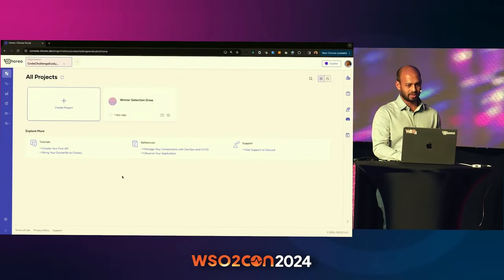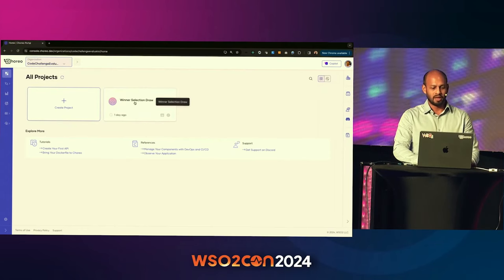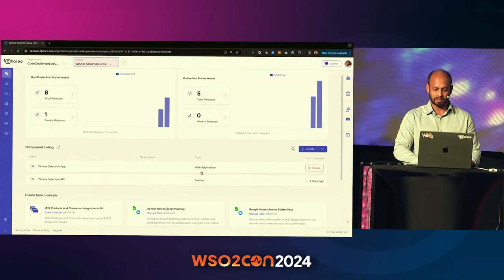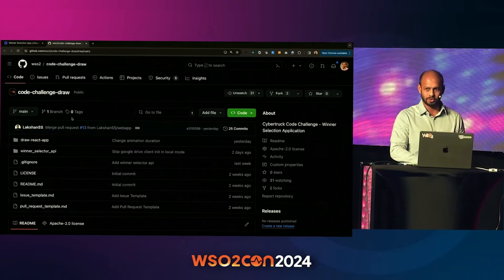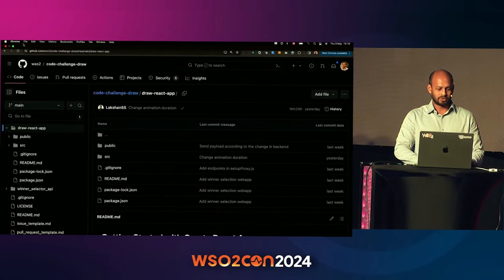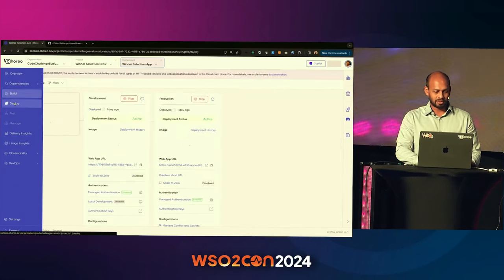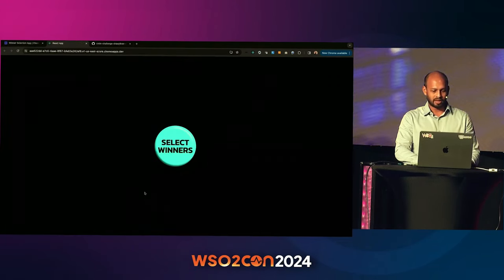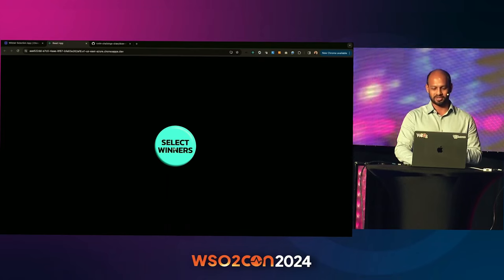WSO2 Code Challenge 2024 Winner Announcement